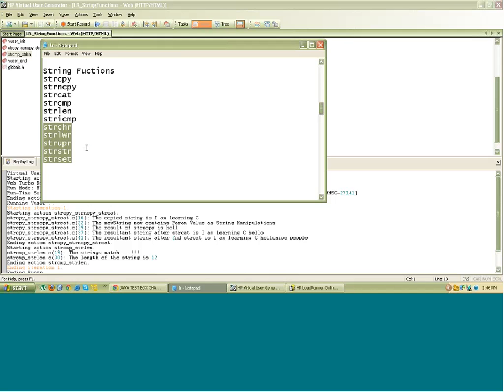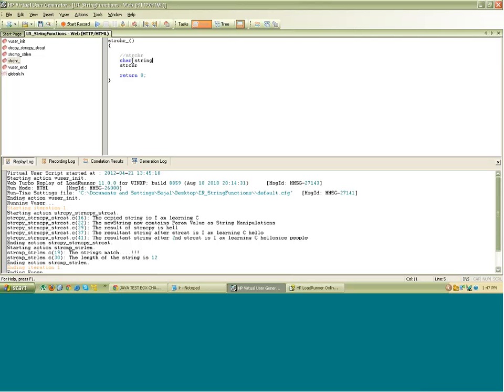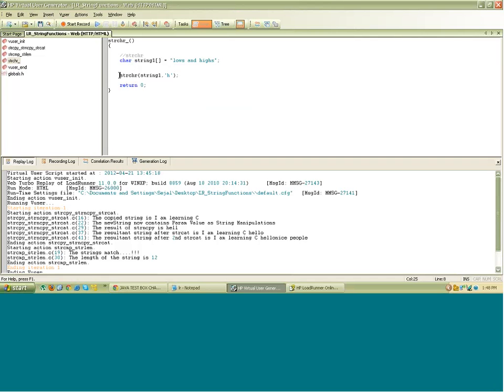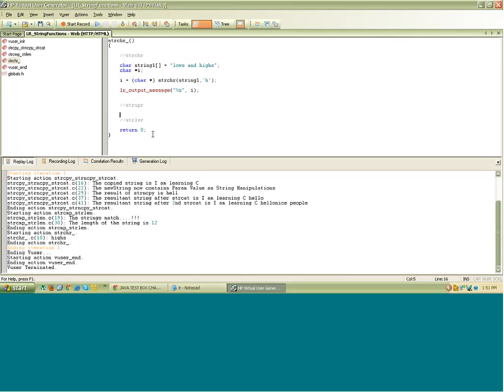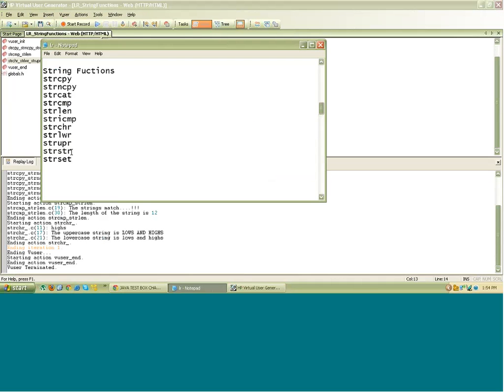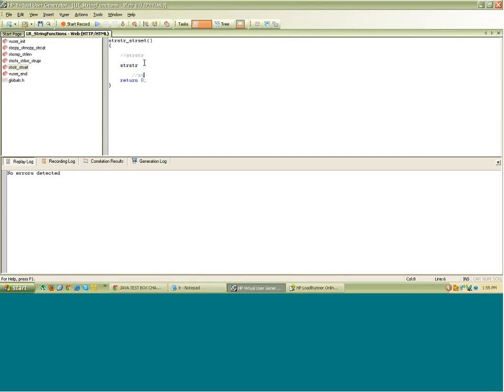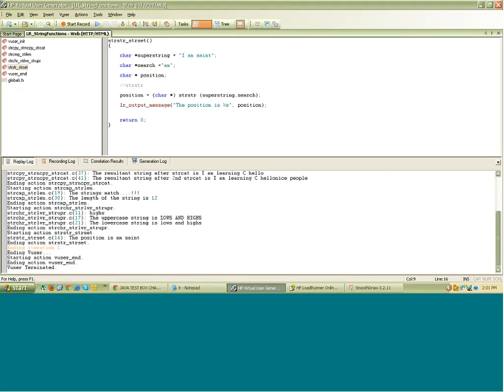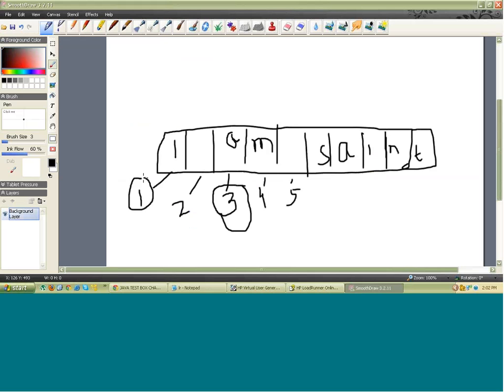loadrunnerjmeter.com - Loadrunner Videos - String Manipulations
String Manipulations in C, Loadrunner Training, Loadrunner Tutorials, Loadrunner Videos